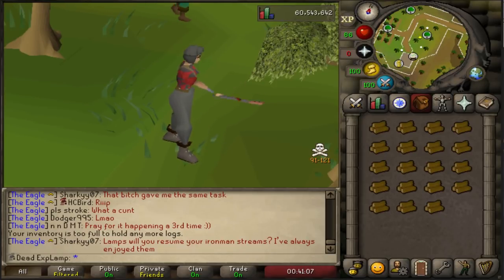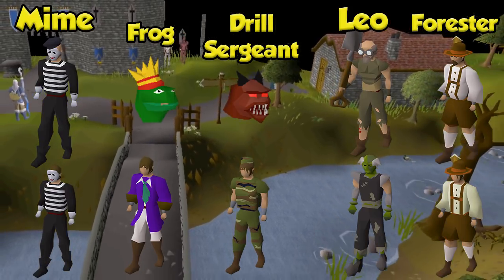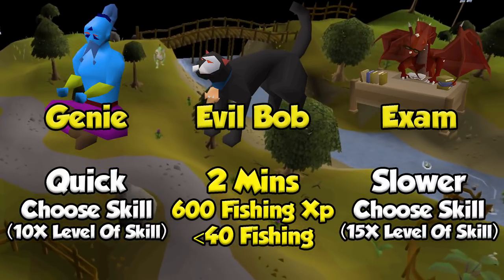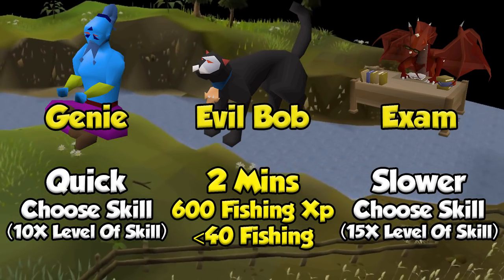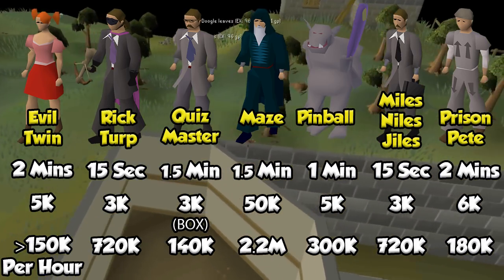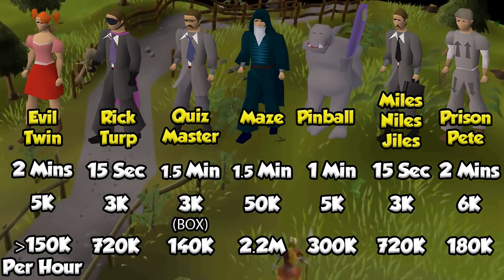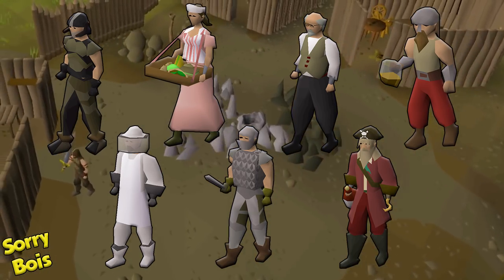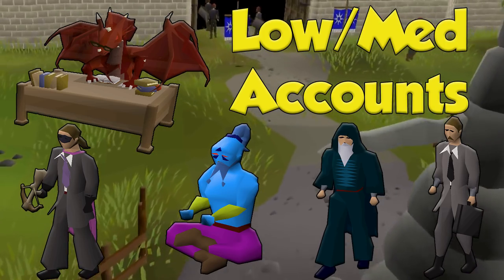Random Events In Old School Runescape, Worth It?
I'd like to believe that random events are a way to combat bots in osrs, but I guess they just ended up being gp farmers, so here's what random events you should do in old school runescape, and alternatively, what events you shouldn't do in old school runescape!

As Always I hope you guys have a wonderful day!